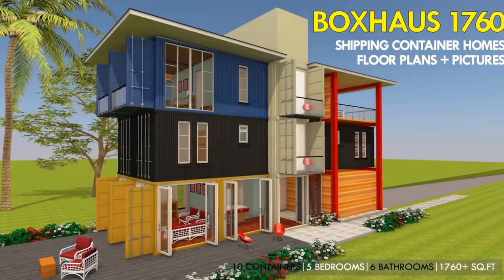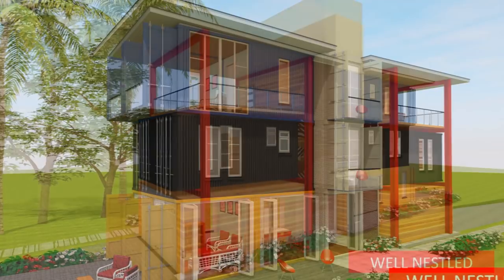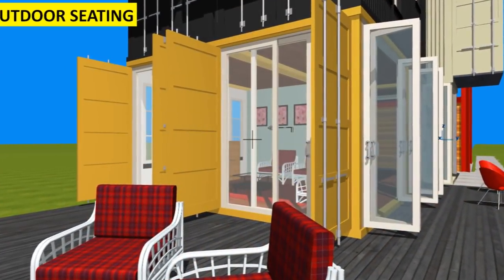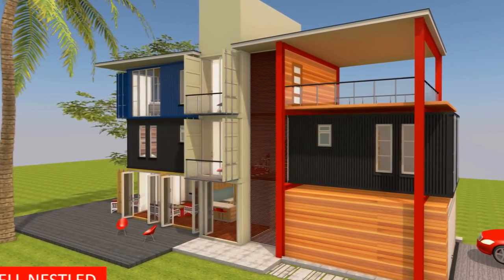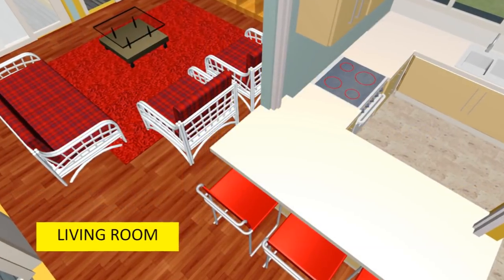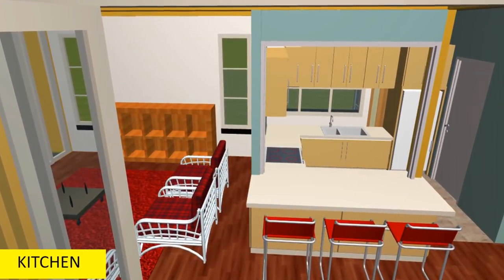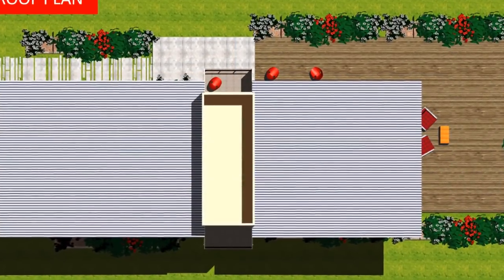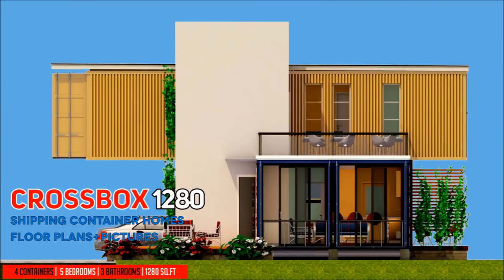Shipping Container HOMES PLANS and MODULAR PREFAB Design Ideas | BOXHAUS 1760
This video brings to you BOXHAUS 1760. This is a Magnificent 5 bedroom Shipping Container House designed using 10 High Cube, 20 foot Shipping Containers. This video covers a complete presentation of dimensioned drawings; a cost-estimate checklist; 3D floor plans; and Full-color pictures of the Exterior and Interior design of the house. Watch to the end of the video for the dimensioned floor plans and a cost-estimate checklist to guide you on your container house project. We post weekly videos of Modern Homes, Designed using Shipping Containers with stunning configurations to create bespoke designs suitable for any family size.  Prefab Shipping Container Homes Design with House Floor Plans and Pictures| BOXHAUS 1760.

This 5 bedroom, 1760+ square foot family house, is made from 10 high cube shipping containers. Two 20 foot shipping containers on the ground floor accommodate the public spaces of the house. The two pairs of stacked containers on the first floor accommodates the bedroom spaces and the last pair of containers on the second floor accommodates the private bed spaces of house to create a 3 storied house. In this stunning family house, we have ingeniously accommodated the following salient features;

GROUND FLOOR
1. Entry Porch
2. Foyer
3. Staircase Lobby
4. Garage for 2
5. The Lounge
6. Dining
7. Kitchen
8. Laundry
9. Kitchen yard
10. Outdoor Terrace

FIRST FLOOR
1. Four Bedrooms all ensuite
2. Family room
3. Juliet Balcony

SECOND FLOOR
1. Master Bedroom
2. Master Mini Lounge
3. Master Bathroom
4. Walk in Closet
5. Study Room
6. Rumpus room
7. Family terrace

What do you feel about our SHIPPING CONTAINER HOUSE DESIGNS? If you need further inspiration; check out more AMAZING VIDEOS on our YOUTUBE CHANNEL: